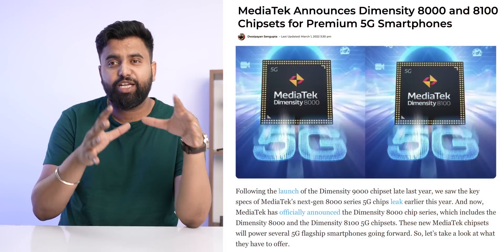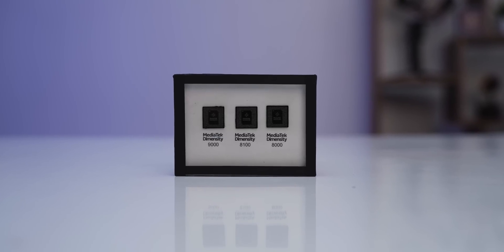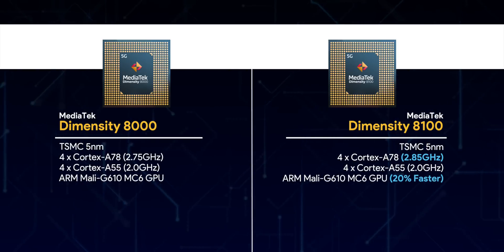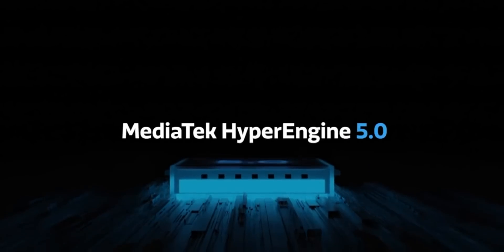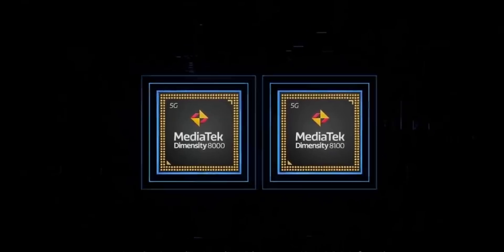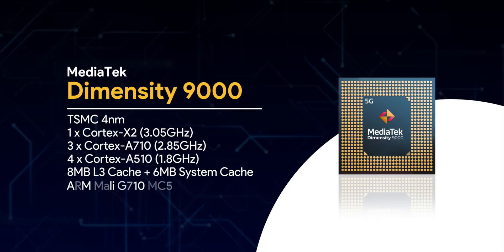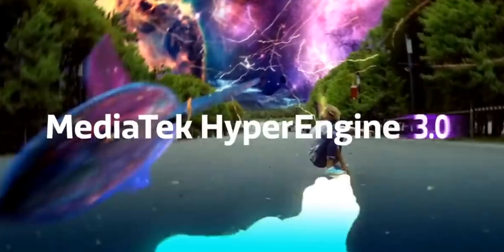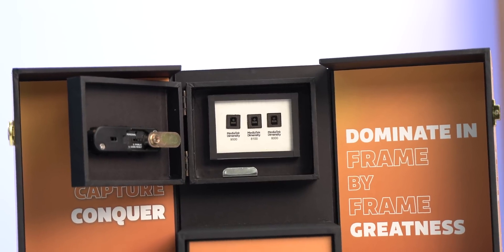MediaTek Dimensity 8100 & 9000: What's New?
MediaTek recently announced its new Dimensity 8000 and Dimensity 8100 chipsets and before that, they announced the flagship Dimensity 9000 chipset.

So, when MediaTek sent us these chipsets in a really cool box along with all the details, we decided to let you know about everything you need to know in these chipsets and what's new in them.

Chapters:
0:00 Intro
1:06 Dimensity 8000 & 8100 Specs
2:27 Dimensity 8000 Benchmark
2:53 Dimensity 8000 & 8100 Features
3:53 Dimensity 9000 Specs
4:56 Dimensity 9000 Benchmark
5:16 Dimensity 9000 Features
5:38 Conclusion